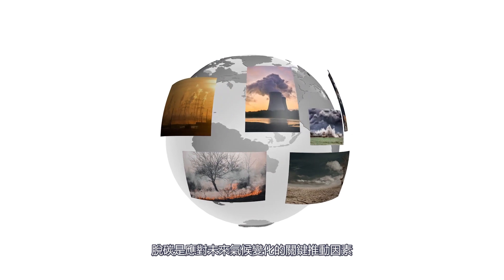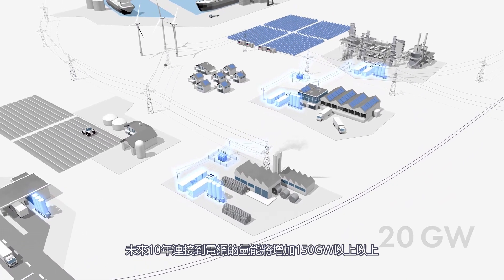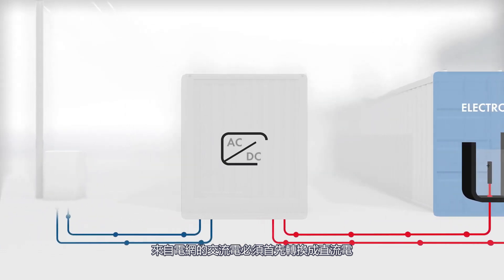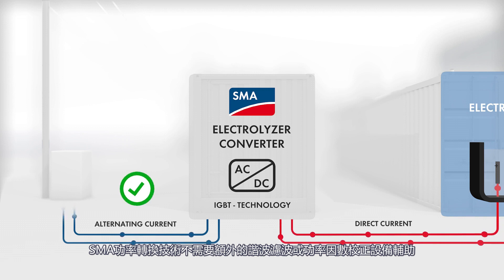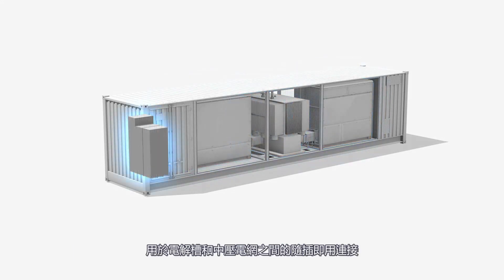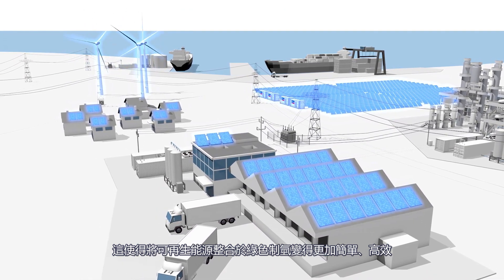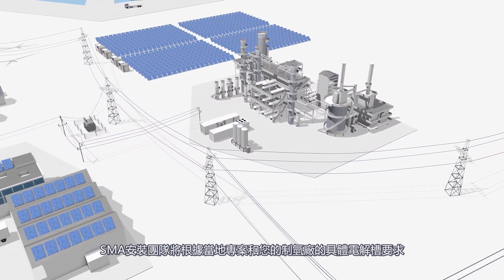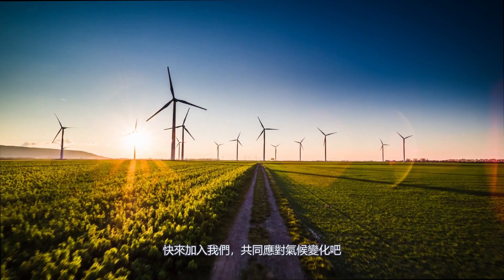【公司介紹】SMA電解槽功能轉換器氫能解決方案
可再生能源制氫將是減少碳排放和實現零碳目標的重要選擇。擁有先進技術的SMA電解槽功能轉換器將以最高的效率和最低的壽命週期成本優化制氫。